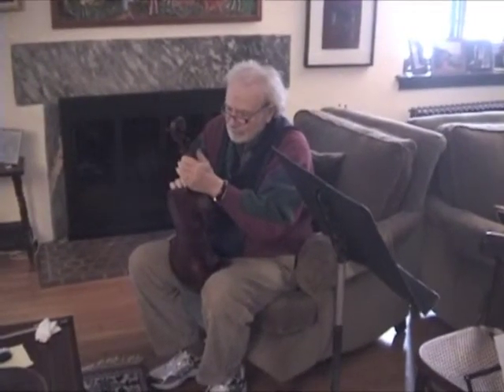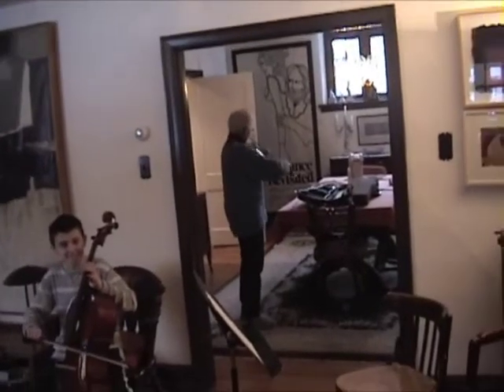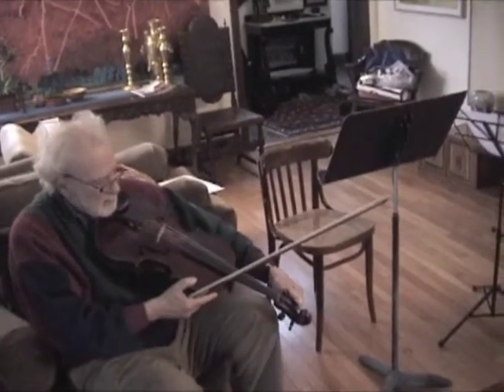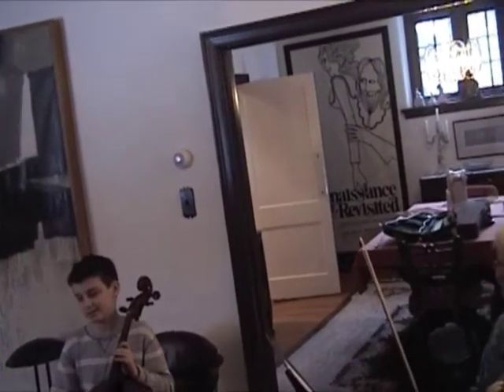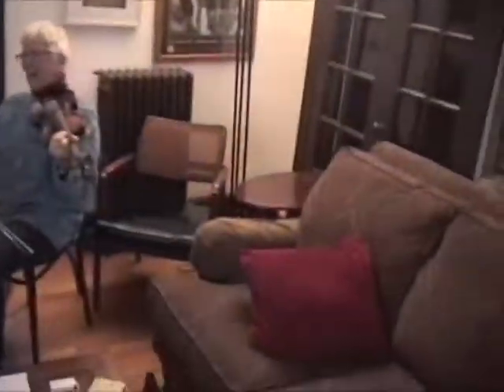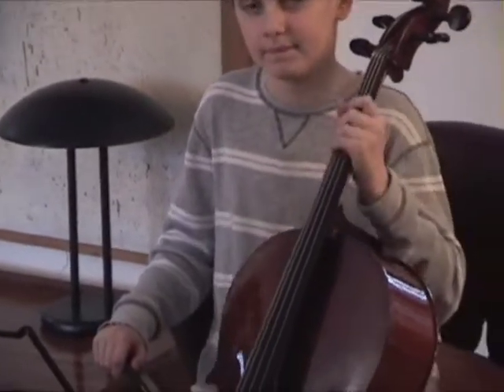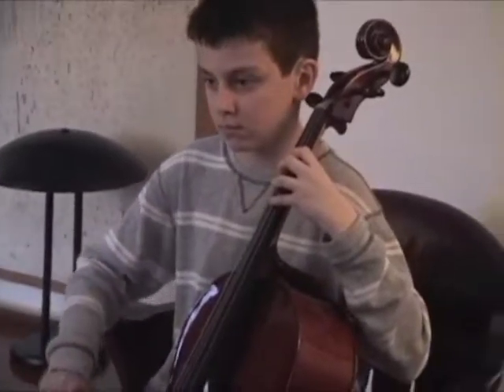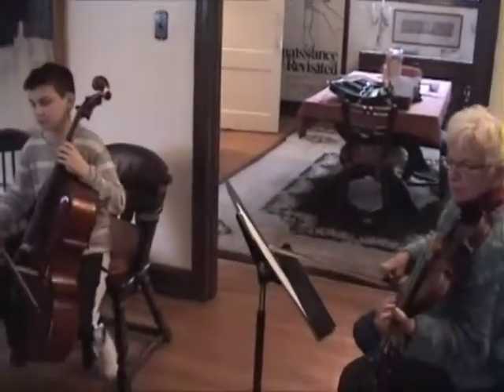String Trio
Grandma, Grandpa, and Ethan rehearsing for a string trio recital.  This was the first time they played together and it shows!